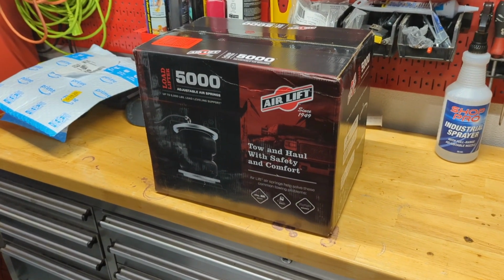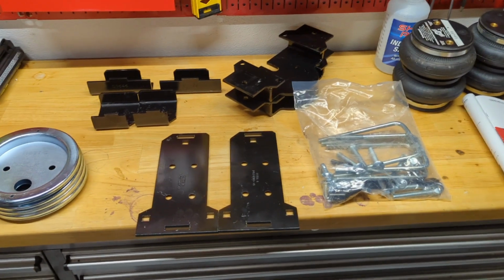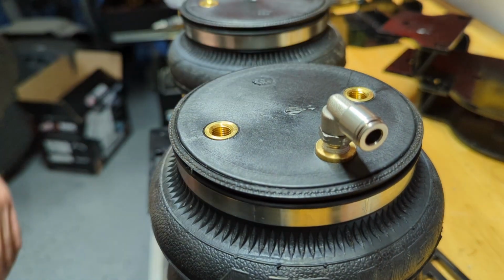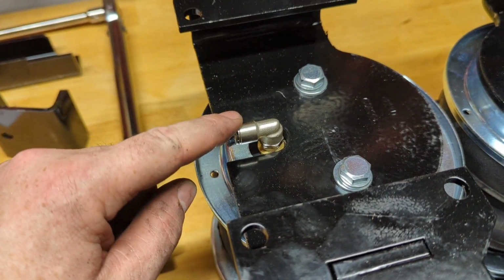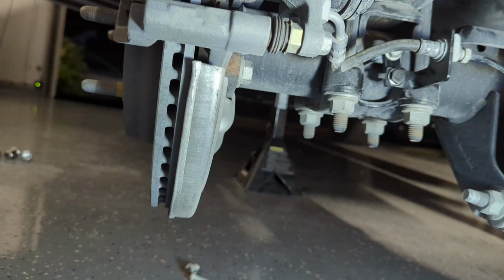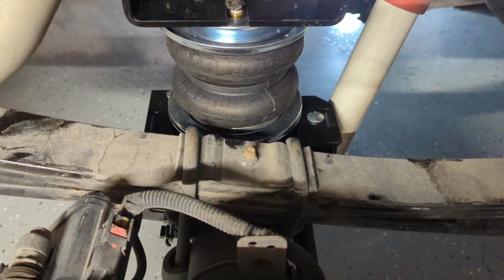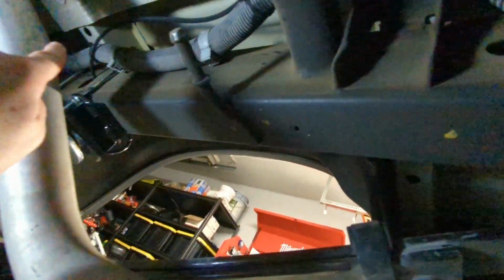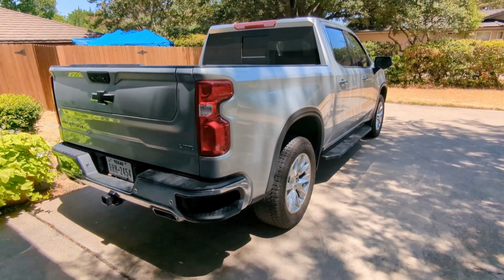Bagging the rear end of the Silverado!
Installation of Air Lift Load Lifter 5000 on the Silverado.  I had helper springs but wasn't a fan of the ride when unloaded so installed another option that's working great!  Here's how I installed the kit while being serenaded by the cicadas.